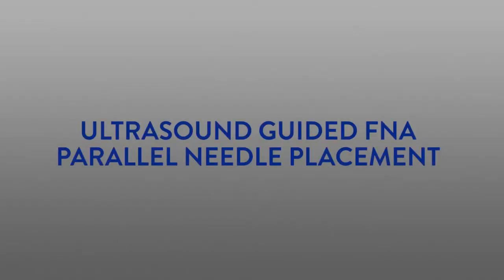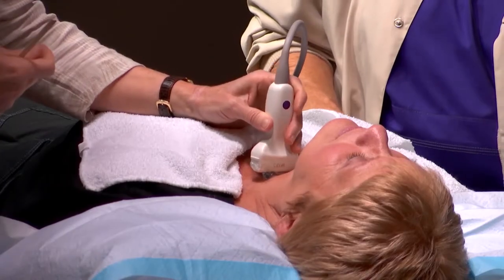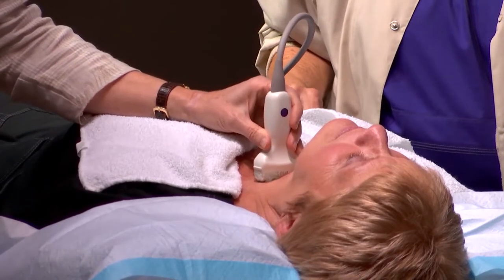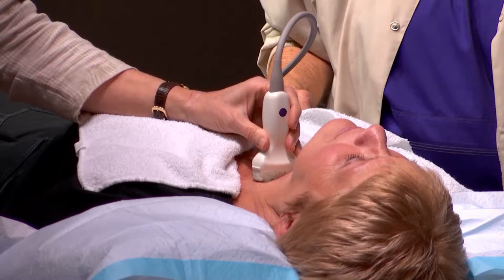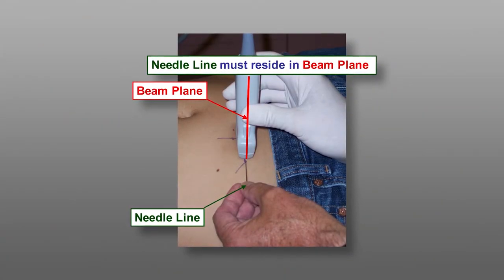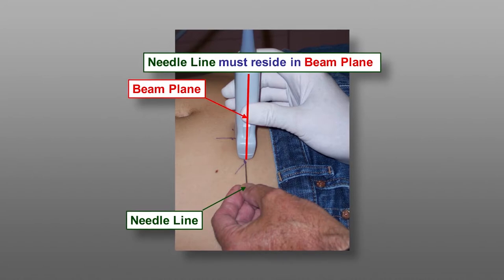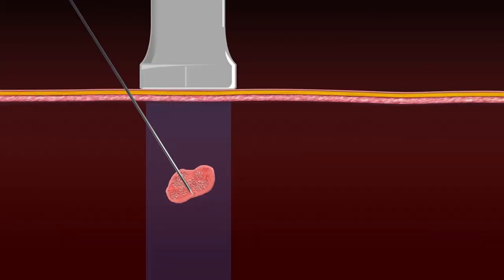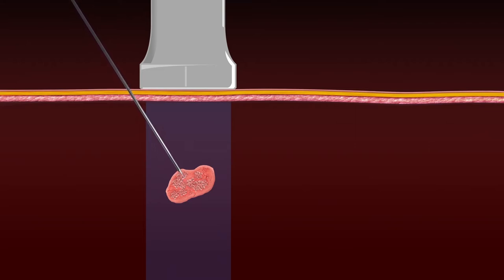Fine Needle Aspiration Biopsy (FNA) Techniques - Ultrasound Guided FNA The Parallel Approach